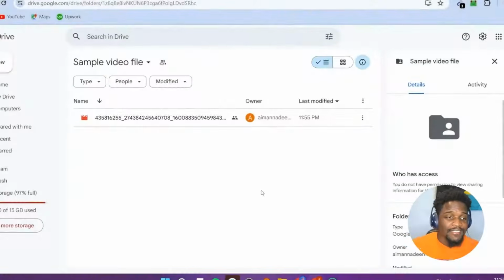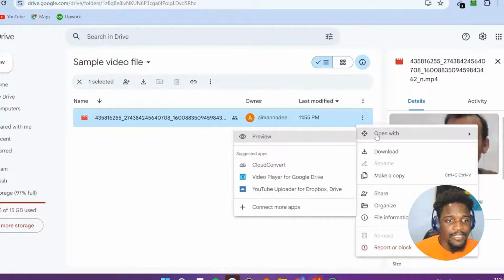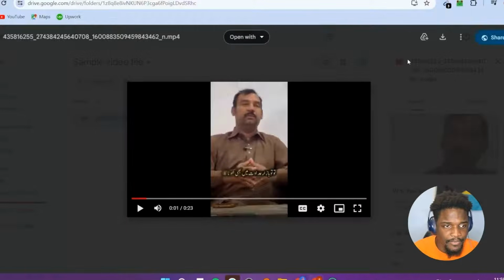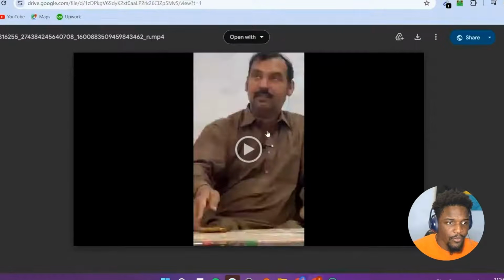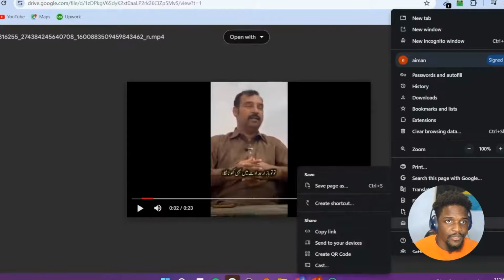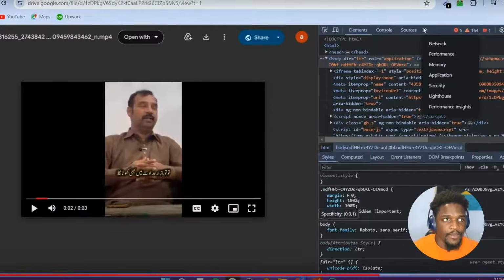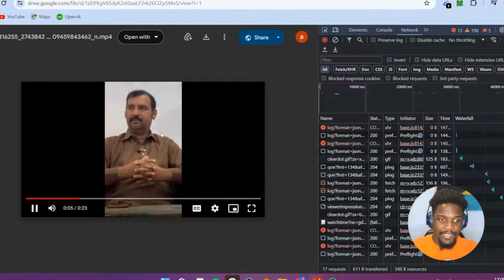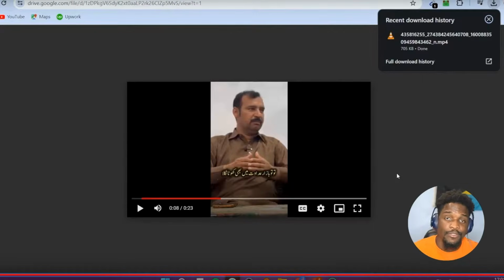How To Download Google Drive Video Without Download Option (2025)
How To Download Google Drive Video Without Download Option Easy Trick

In this Google Drive tutorial video I'll show you how to download view only video file from google drive. Are you wondering how to download google drive video without owner permission? Don't look further because after watching this video you'll be able to use google drive and download a video file from Google Drive.